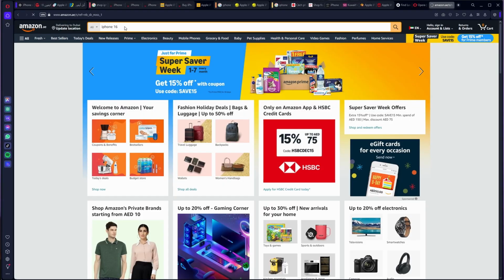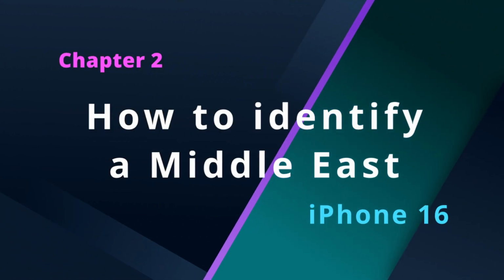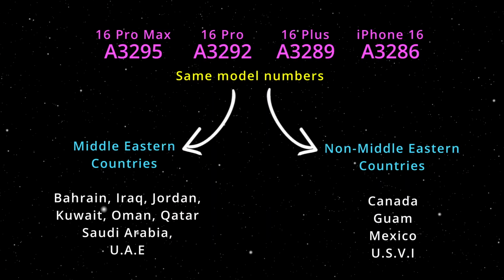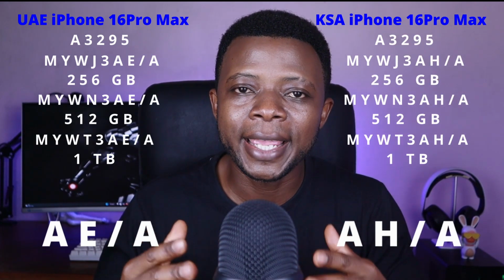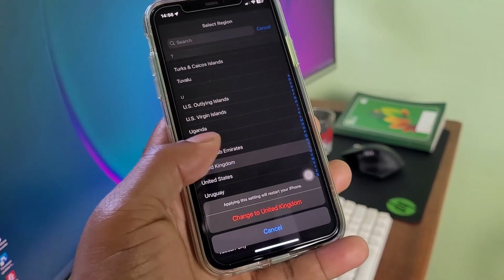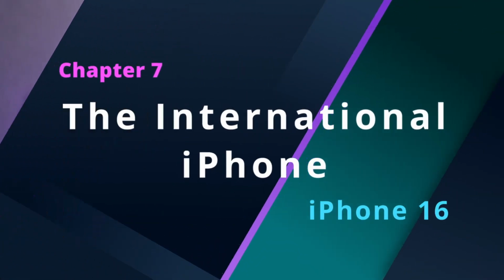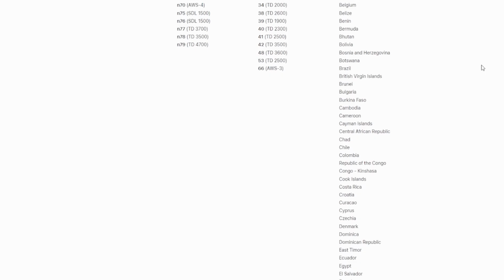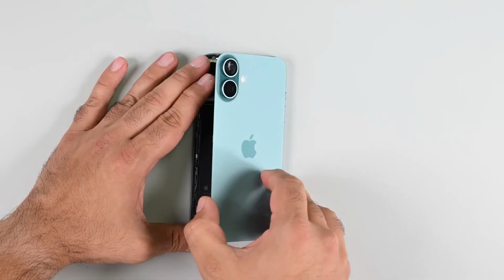Middle East Versus International iPhone 16: What's The Difference?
Discover the key differences between the Middle East and International versions of the iPhone 16! From FaceTime availability and network band support to part numbers and regional restrictions, this video breaks down everything you need to know to choose the right iPhone 16 for your needs. Whether you're in the UAE, traveling, or shopping globally, this guide has you covered.

iPhone 16